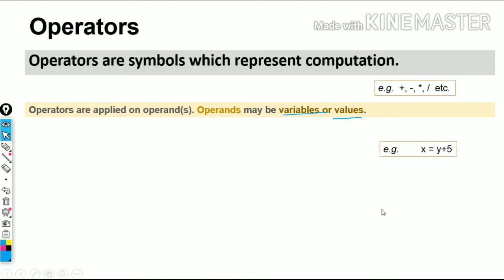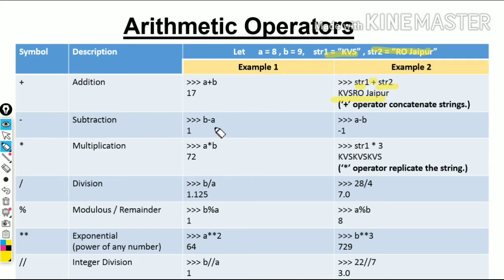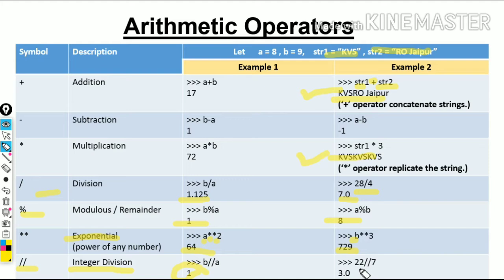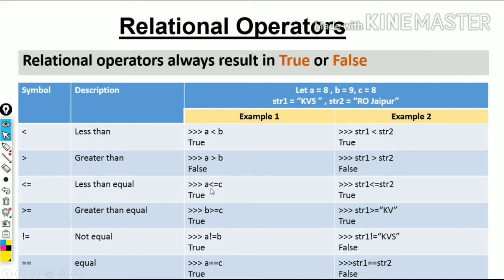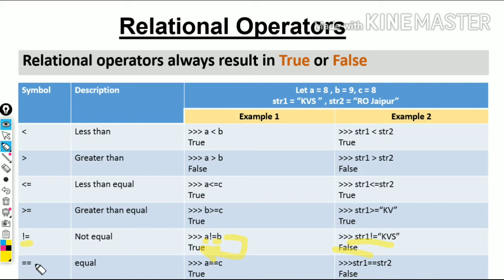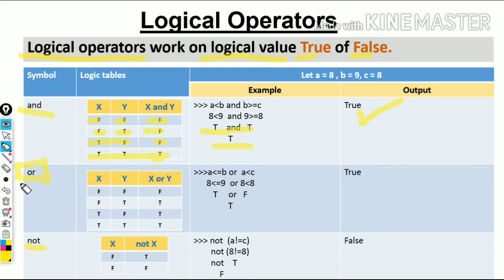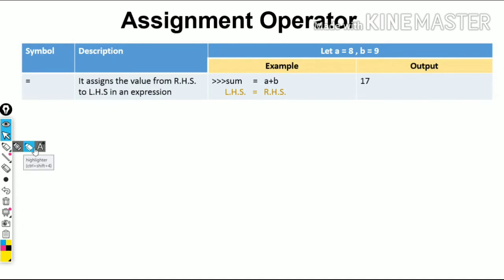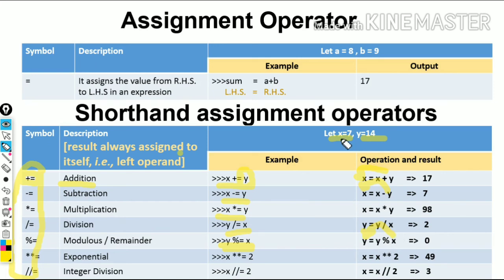Unit-2 Introduction to Python - Operators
Class - XI
Subject - IP
Unit-2  (Introduction to Python)
Topic - Operators